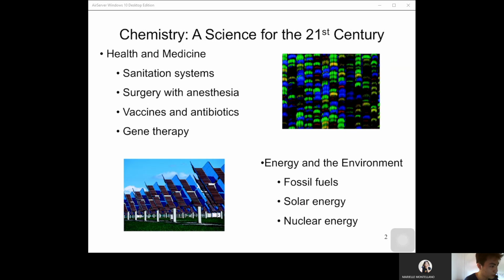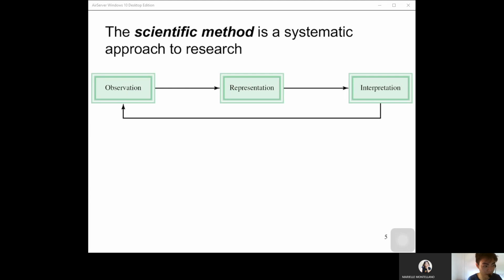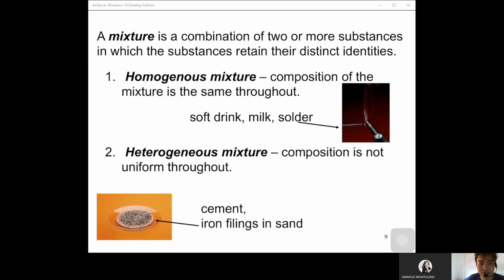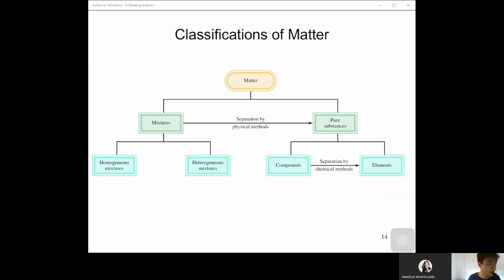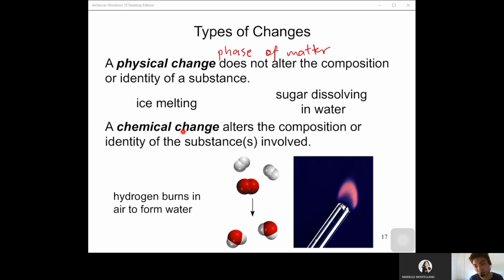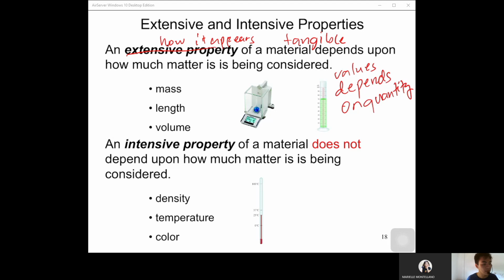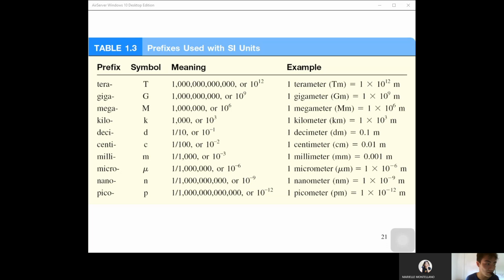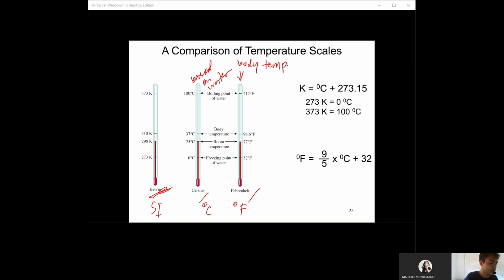PSY1 Inorg Chem Chap 1 Day 1 pt1